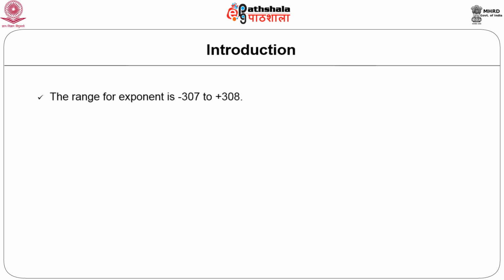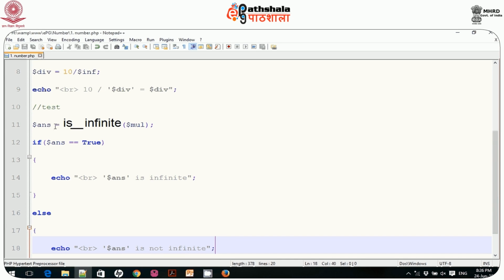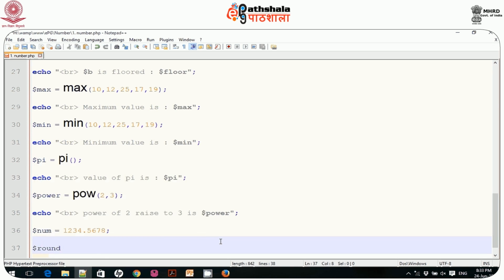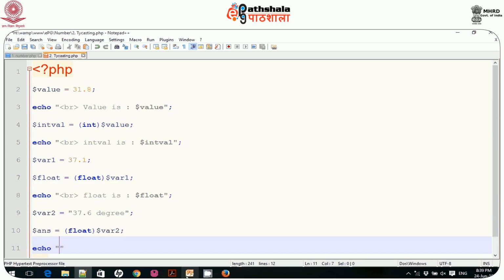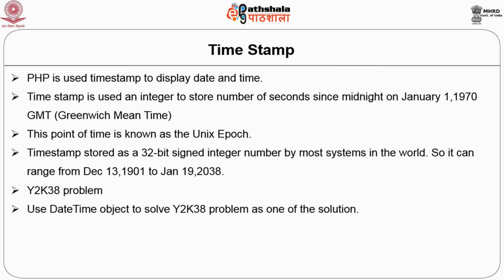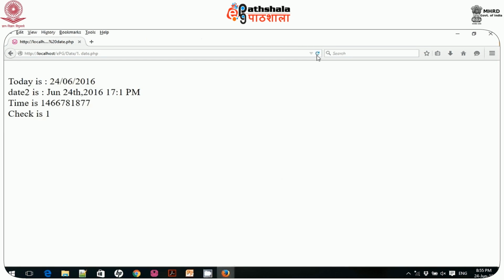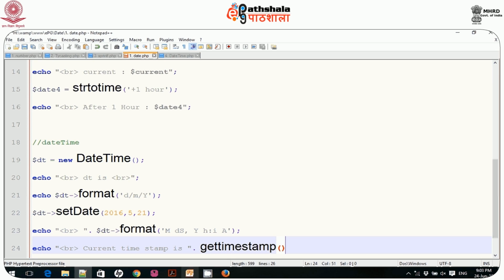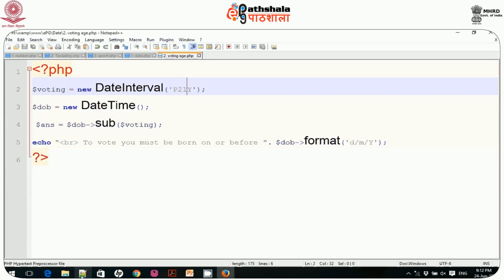Number and Date SME